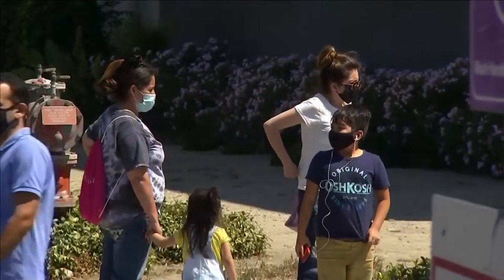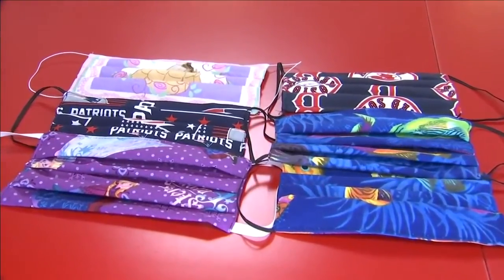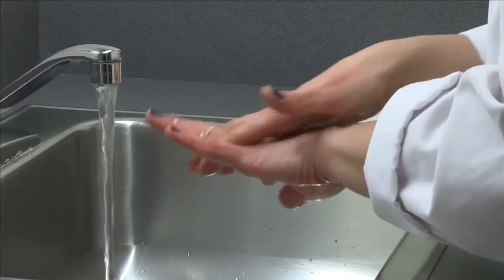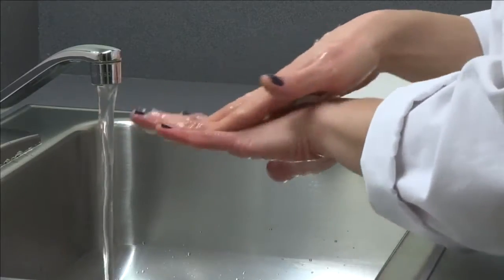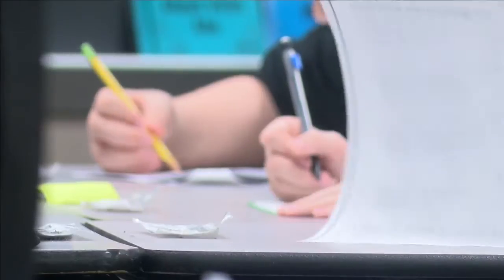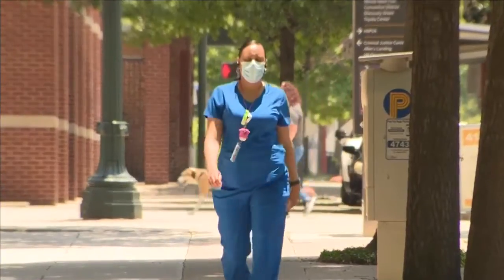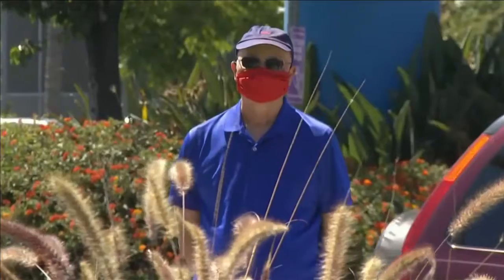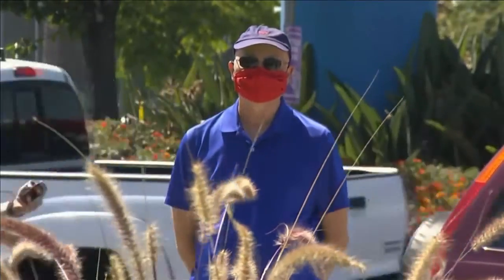Pediatrician gives tips for parents to prepare to send their kids back to the classrooms